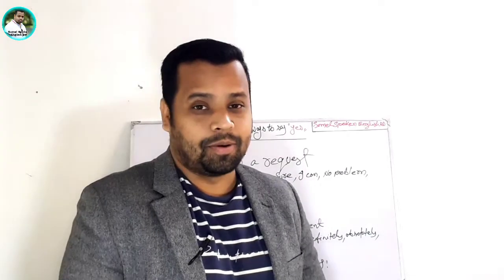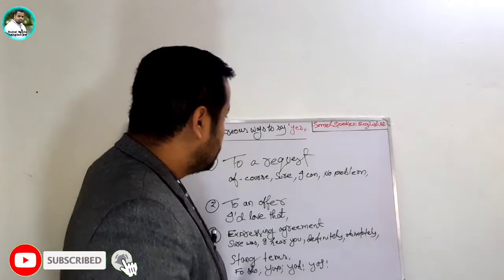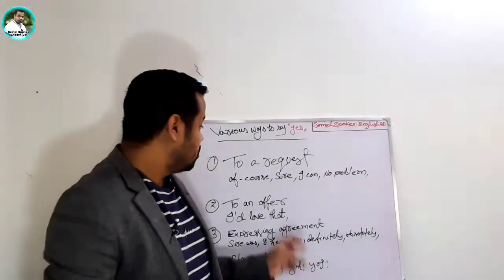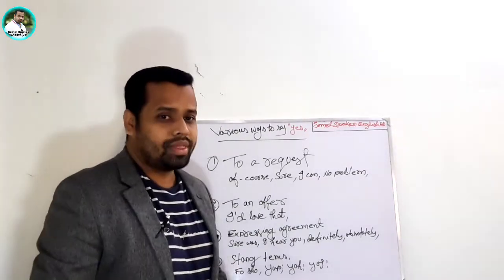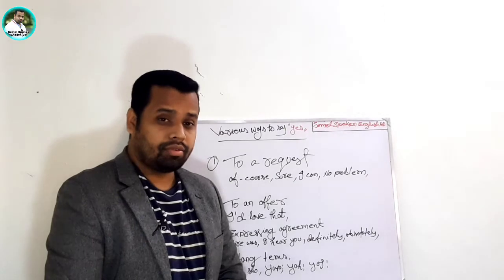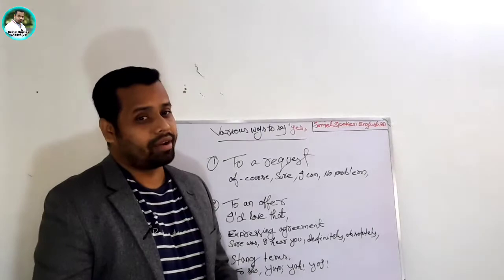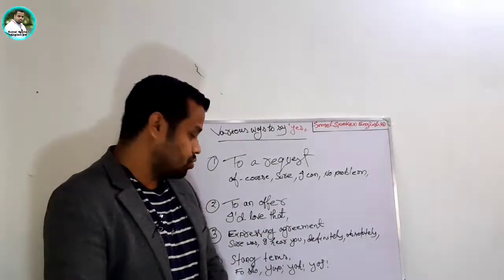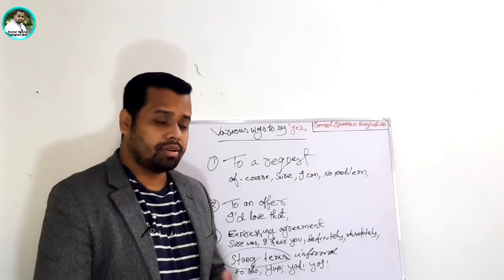As of now stop saying YES while Speaking in English| _SumelSpokenEnglishBd#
_Welcome to Sumel Spoken English BD. In this Video you can learn some daily spoken English practice in English and you can also make different type of sentences by practicing day by day.

Simple way to learn_Spoken#Spoken_ English_Tutorial#learning_English#English_ Language#Basic_English_Method#Learn_ English with Sumel#IELTS_ Preparation_Course#